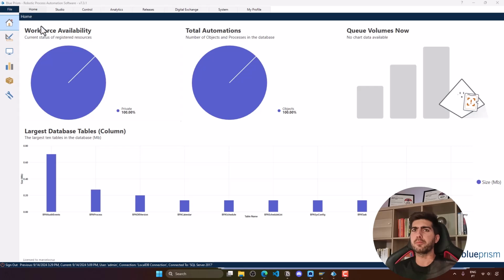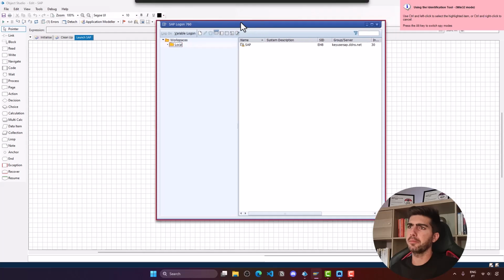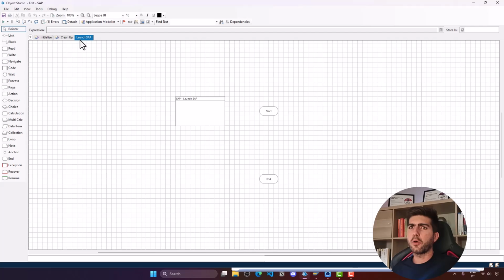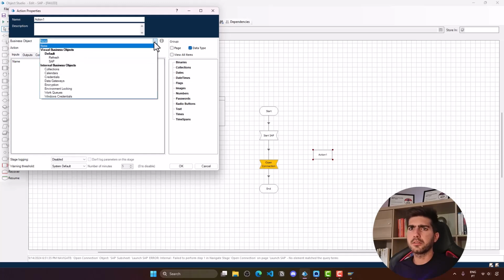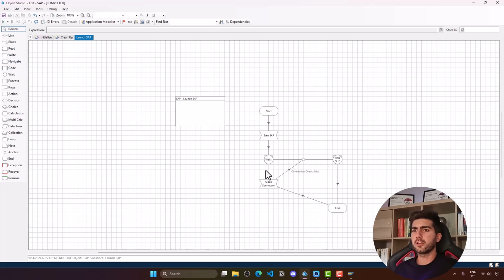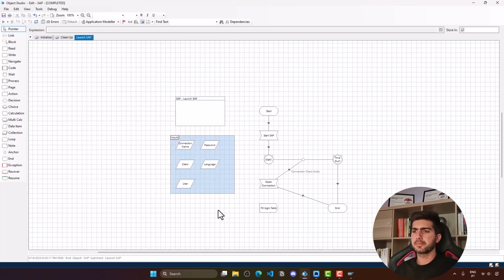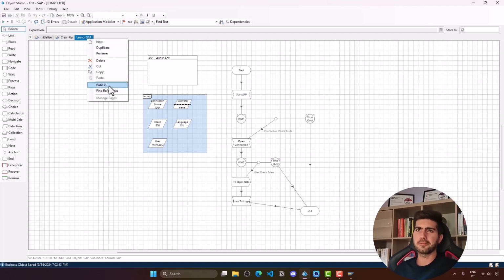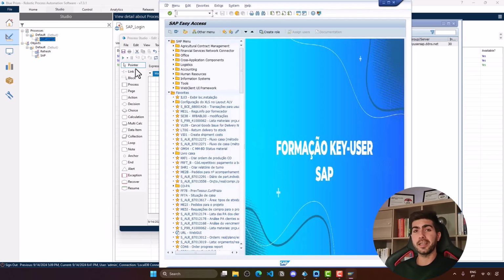Using Blue Prism after 4 years break...Automate SAP login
Blue Prism after 4 years break. This tutorial was recorded while I was rusty yet with it and it was kinda of a refresher for me. Learn from this tutorial how to automate the login on SAP with Blue Prism RPA platform.

Be the first to know when SAP automation courses are released and get early bird discount➡️

*RESOURCES*
🗣️ Get help and network with RPA developers on my Discord community
📘 Get a free copy of my "Getting Started with UiPath" eBook